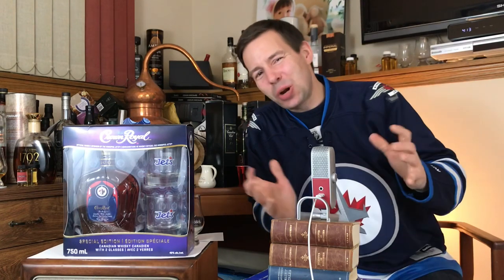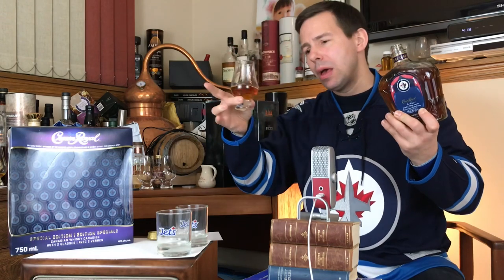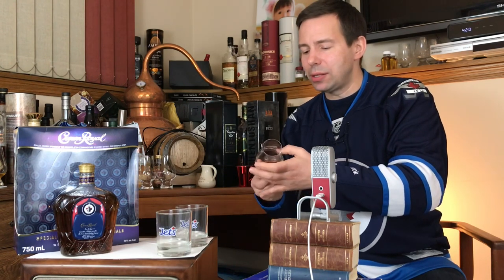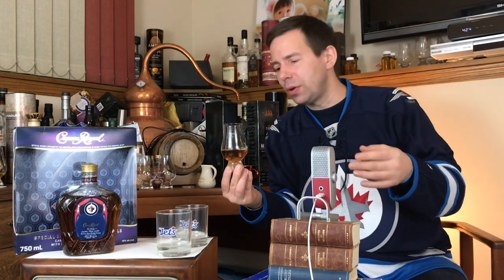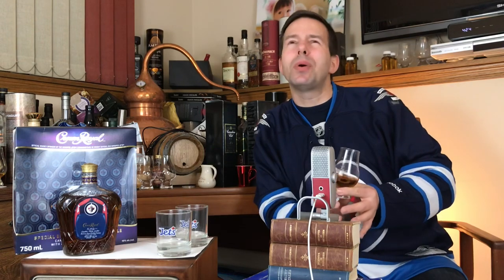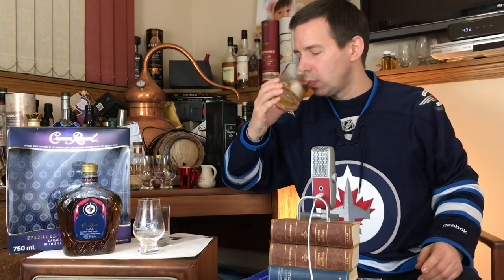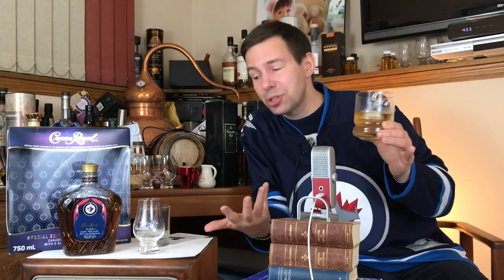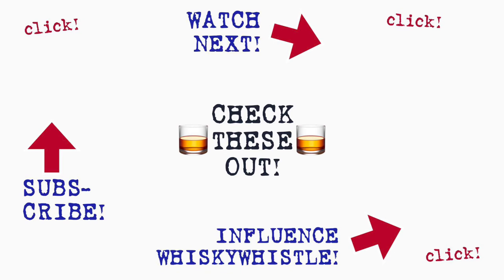Crown Royal - WhiskyWhistle 303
Crown Royal Fine De Luxe - Time to get a Crown?
WhiskyWhistle checks out the sights, smells, and tastes of Crown Royal Fine De Luxe Canadian Whisky in a Glencairn glass and then tried it on ice in a rocks glass and finally a Crown Royal & Ginger Ale.
You’ll get a monthly newsletter and get ad-free private viewing of reviews before they go public. Plus more patron benefits!

🥃WINNIPEGGERS!